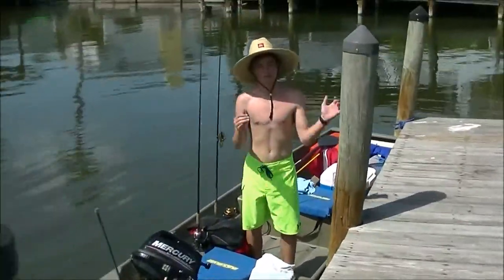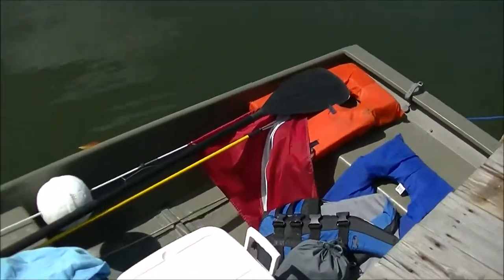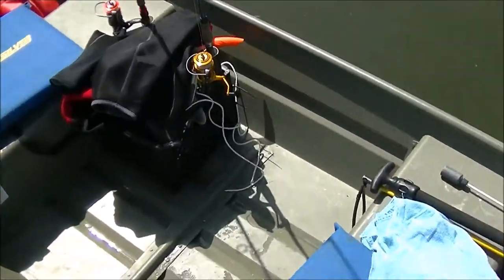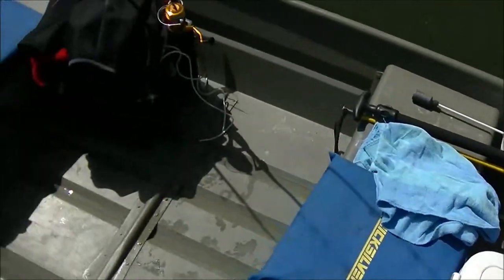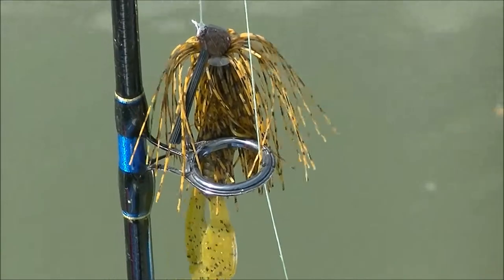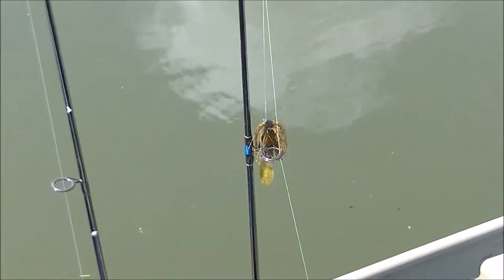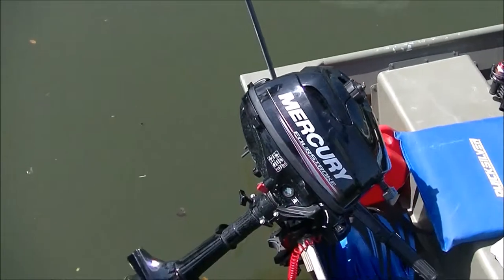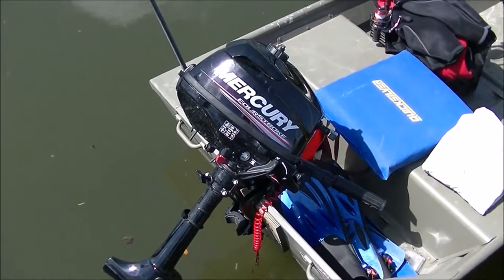Diving for Stone Crabs in the Indian River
In this video we dove really bad visibility to get some stone crabs.
Florida Fishy Finger Gear is listed below, including the drones we use.

Join us on our FloridaFishyFinger YouTube Channel fishing adventures as we travel around Florida and fish everything we encounter!  We fish ponds, lakes, rivers, lagoons, bays, AND the ocean.  Once thing you can count on, we will catch a good time.

FISHING RODS We Use (Berkley Ugly Sticks):
Ugly Stik GX2 Spinning Rod
Ugly Stik Bigwater Casting Rod
Ugly Stik Elite Spinning Rod 7' - Medium - 1pc

FISHING REELS We Use (Penn Reels):
Penn 1338218 Battle II Spinning Reel, 3000
Penn 1403983 Slammer III Spinning
Penn SQL50LW Squall Level Wind

FISHING LINE We Use (Berkley Power Pro):
PowerPro Power Pro 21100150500E Braided Spectra Fiber Fishing Line, 15 Lb/500 yd, Moss Green
Power Pro 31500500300A SSV2 50 Lb 300 Yd Blue
Power Pro Spectra - 500 yd. Spool - 30 lb. - Green

FISHING LURES We Use:
Matrix Shad Fishing Lure Speckled Trout, Redfish, Bass and Flounder for Freshwater and Saltwater (Green Hornet, 25 Pack)
Bass Assassins Lead/Red Eye 1/4-Ounce Jighead Lure-Pack of 4, Red Eye, Size 4/0
Rapala X-Rap Saltwater 14 Fishing lure, 5.5-Inch, Olive Green

Great Drones I Use to Generate Cinematic Level Video:
Note:  In my opinion, the DJI Drones are great.  I have had 2, both were simply amazing.  They cost a little more, but you get what you pay for.

DJI Mavic Mini 2

DJI Mavic Mini "Fly More" Pack with all the extra batteries and accessories

DJI Mavic Air